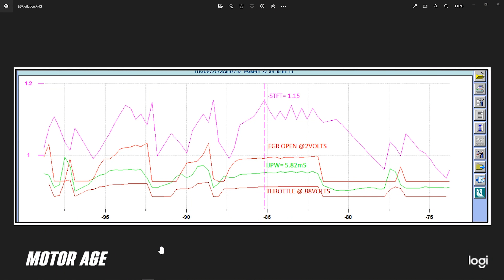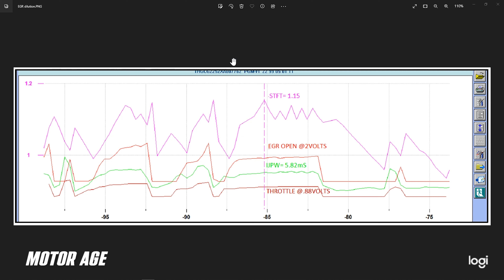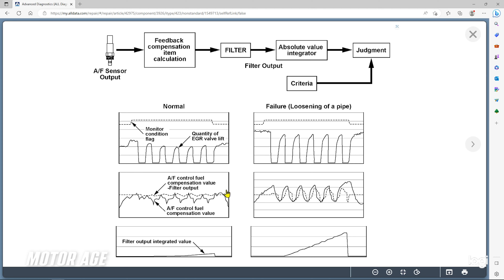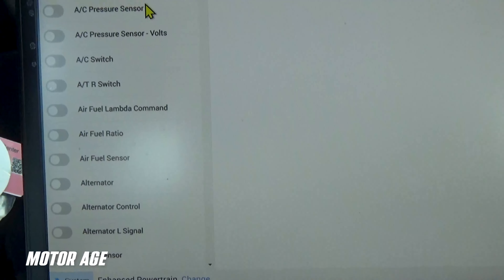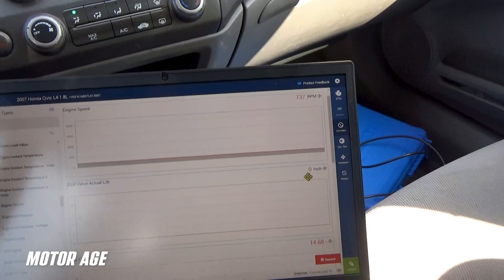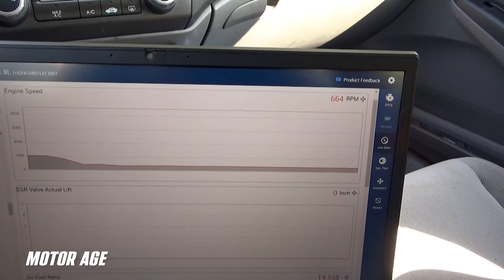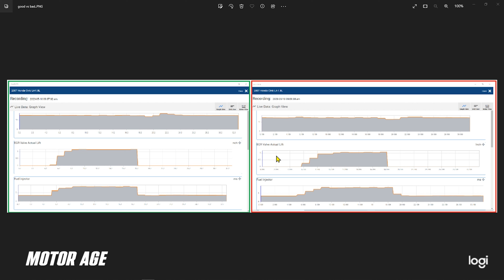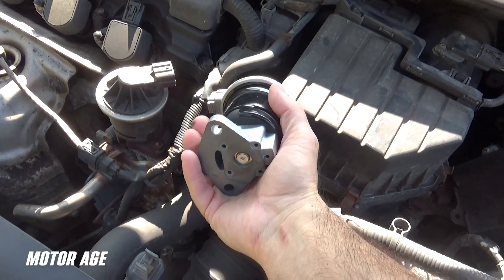Mastering Diagnostics #5: Utilizing the Customized Data List to Tell a Diagnostic Story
Follow along with Brandon as he uses the graphed scan data to build a customized data list. In this episode of Mastering Diagnostics, he uses the data to tell a story about the component/systems' functionality. This story of inputs vs. outputs and processing vs. adaptation directs him towards the root cause of a fault, right from the driver's seat.